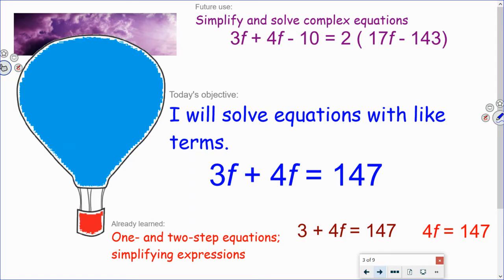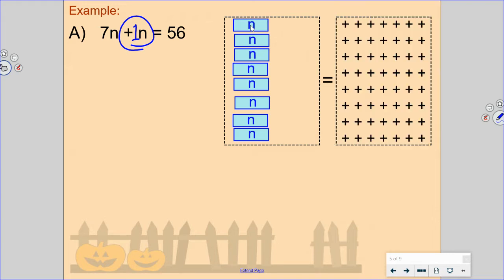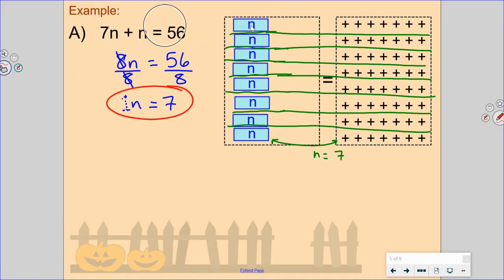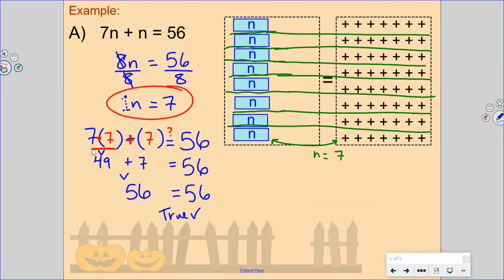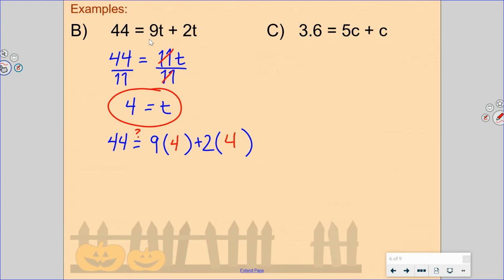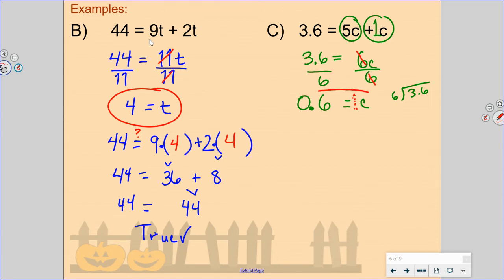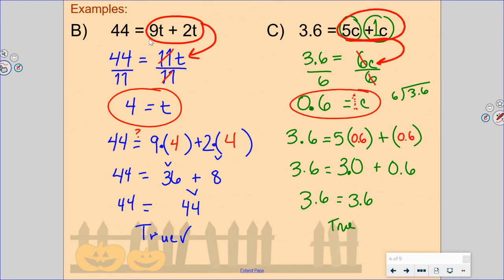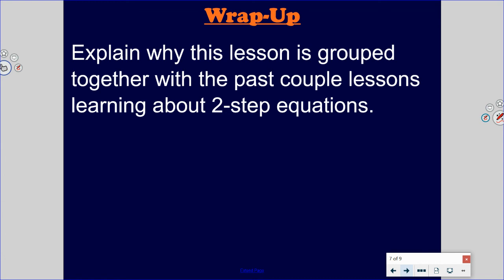Lesson 3-10.Solving equations containing like terms